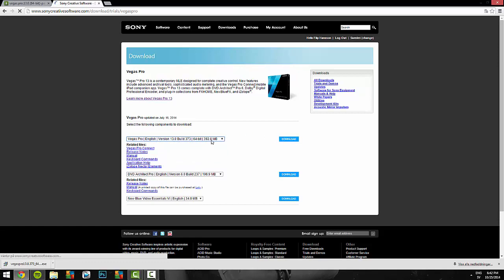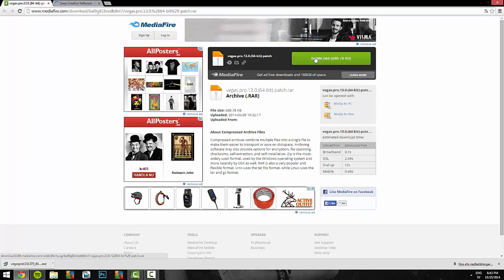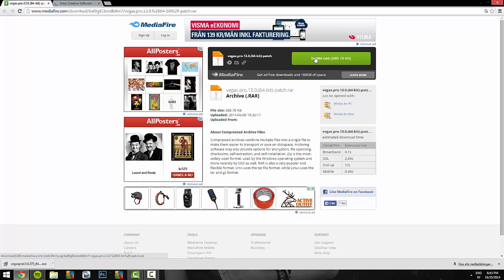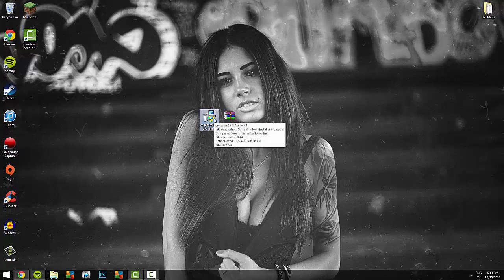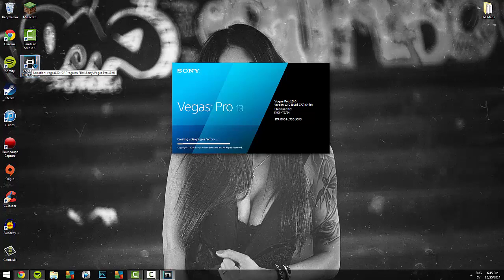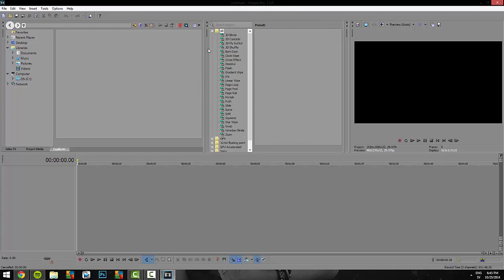How To Get "Sony Vegas Pro 13" Full Version (FREE) 2014 - WORKING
How to get sony vegas pro 13 in a easy and fast way, Enjoy!

(Turn of your firewall so that you can open the patch)